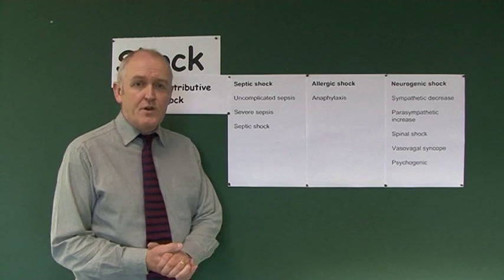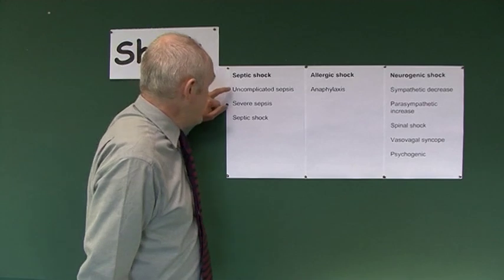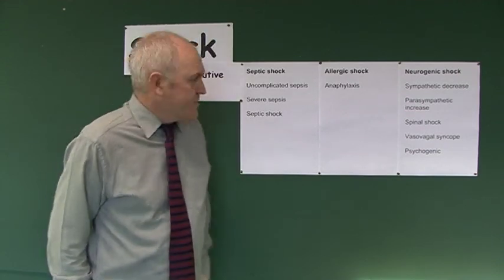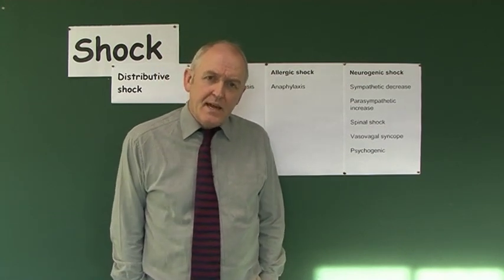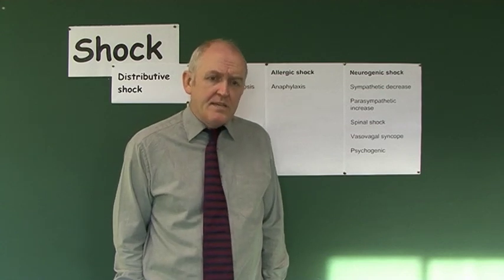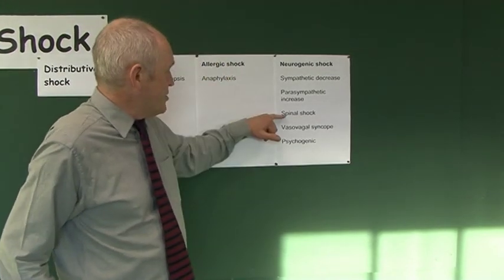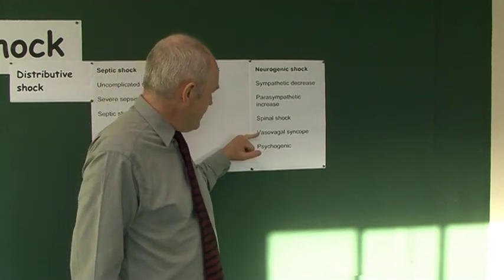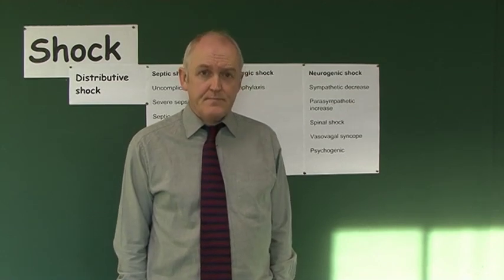Shock 3, Septic, Allergic and Neurogenic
This is the 3rd of 14 sections posted on YouTube. Together they form a complete three hour lecture series on shock. This lecture is designed for students of nursing, medicine and related disciplines. The aim is to understand the physiology and pathophysiology, so we can apply these principles to patient care.

Distributive forms of shock

Septic shock
Uncomplicated sepsis
Severe sepsis
Septic shock

Allergic shock
Anaphylaxis

Neurogenic shock
Sympathetic decrease
Parasympathetic increase
Spinal shock
Vasovagal syncope
Psychogenic